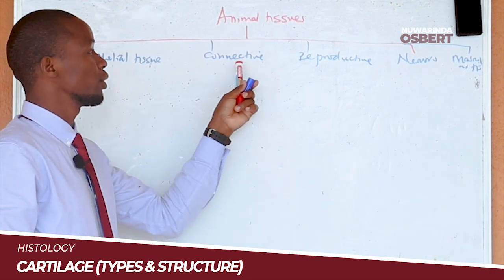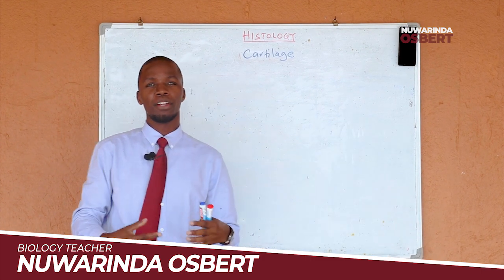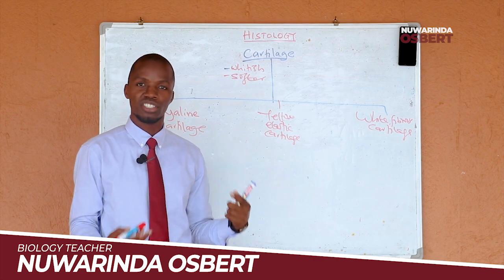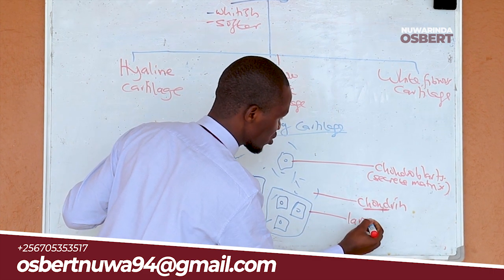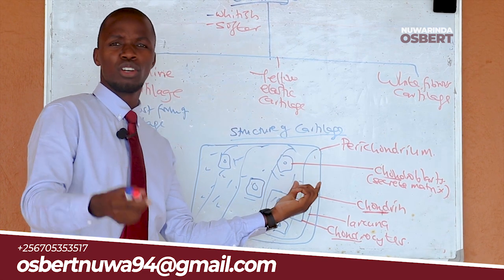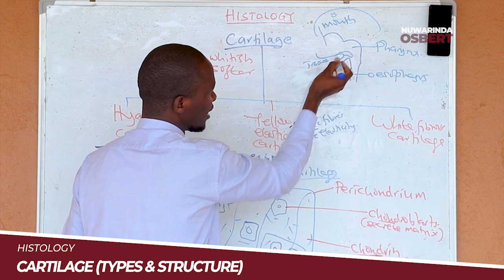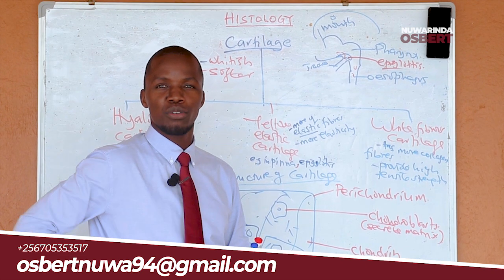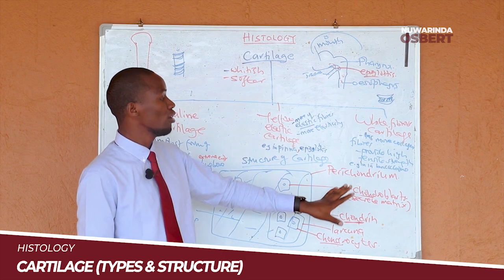Histology. Episode 6: Cartilage Tissue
This episode breaks down skeletal tissue starting with cartilage. Please learn, and ensure that you note down.

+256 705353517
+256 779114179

Get a copy of Advanced Biology Demystified Book to find more very organized literature and approach to different question